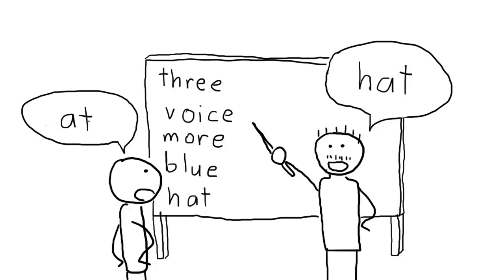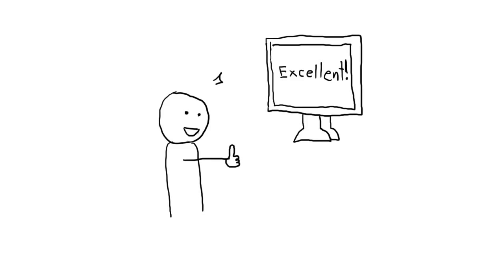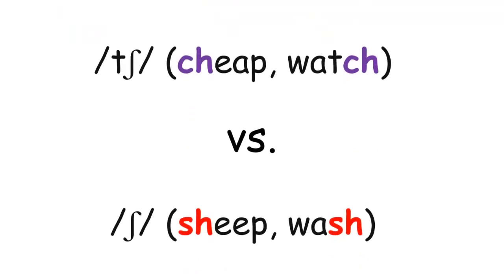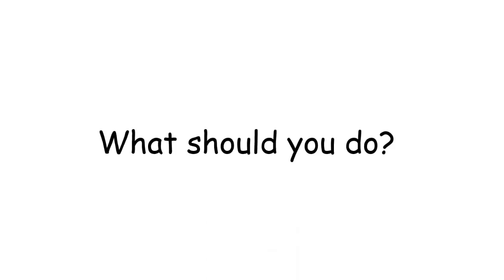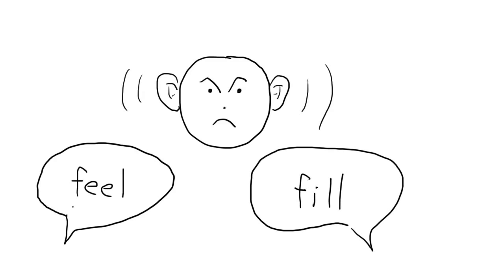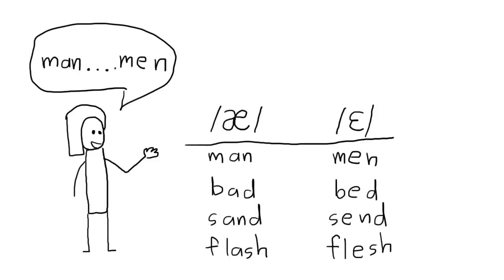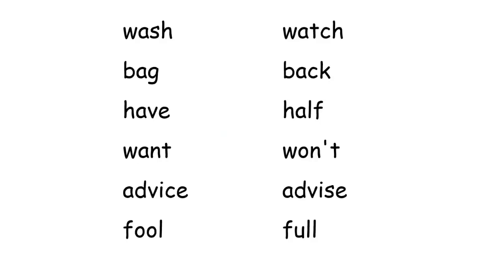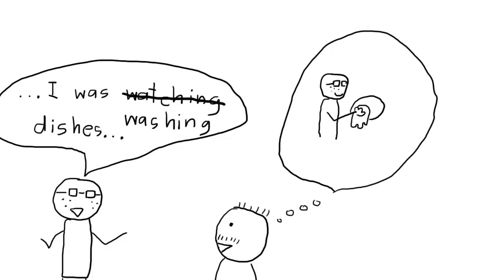How to Improve Your English Pronunciation The First Thing You Must Do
Làm thế nào để cải thiện phát âm - Đây là điều đầu tiên bạn cần phải làm